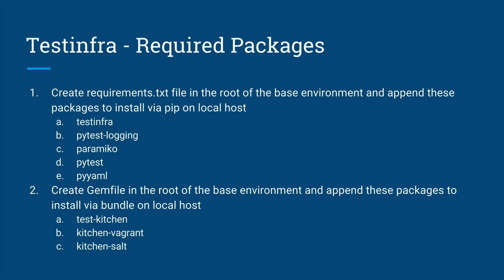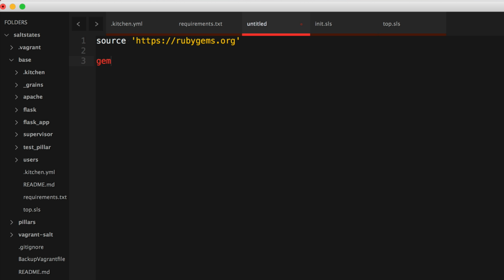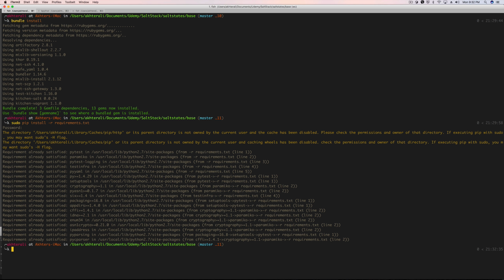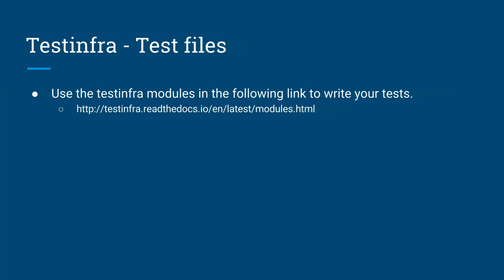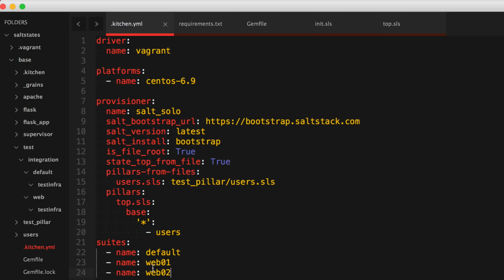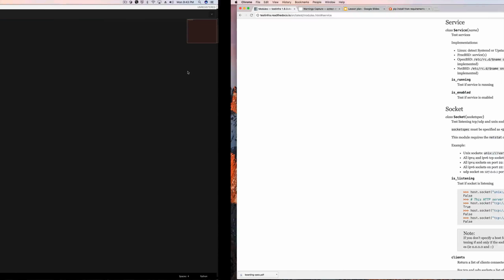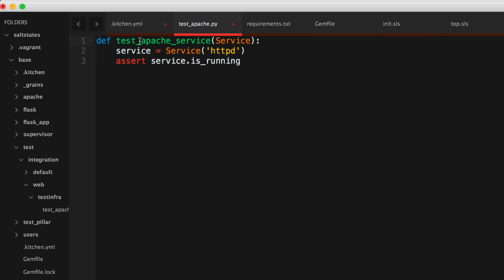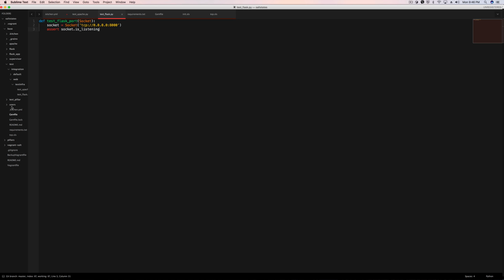Learning SaltStack - Testinfra directories packages test files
Create requirements and gemfiles to manage your repository easily

Create directories for testinfra
Write tests in python for testinfra